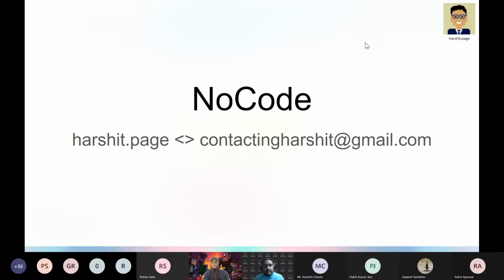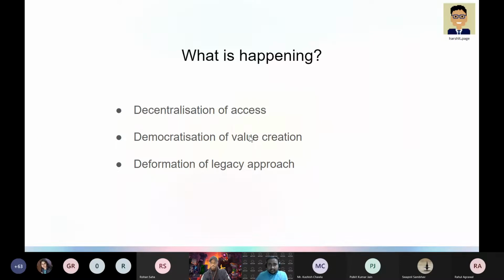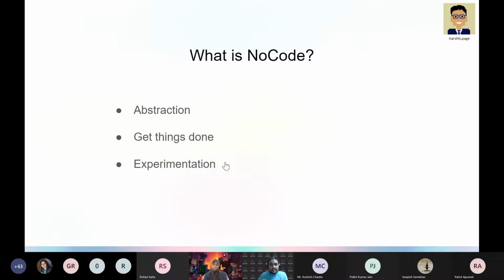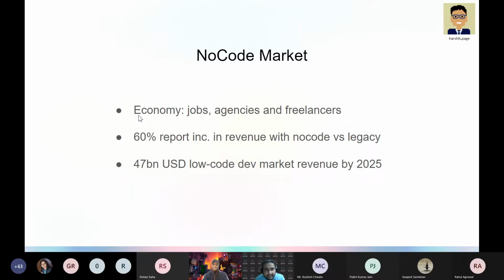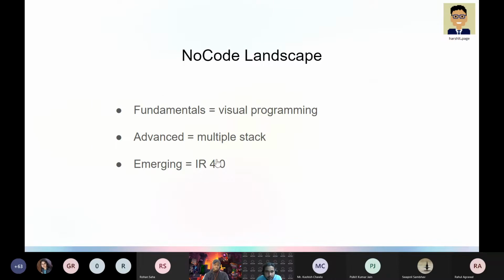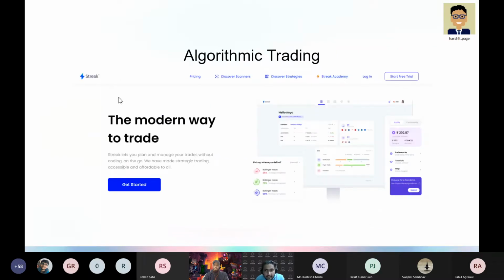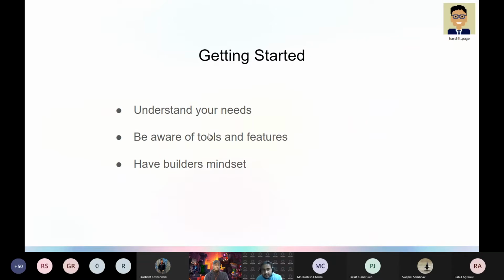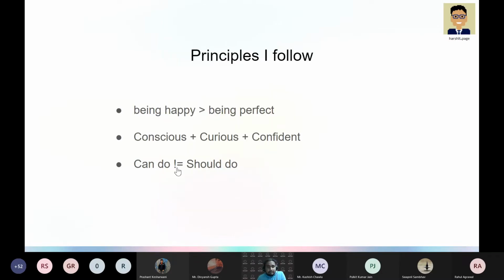Getting Started with NoCode [organized by SCS, IIT(BHU)]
🗃 More content by me!